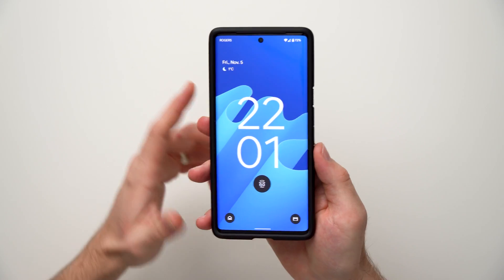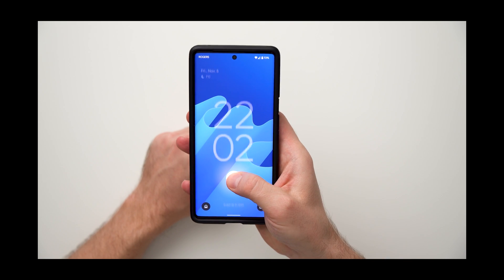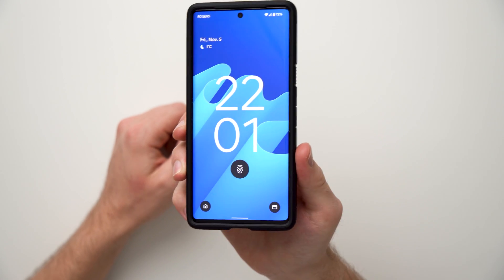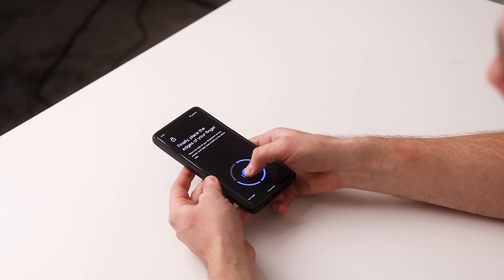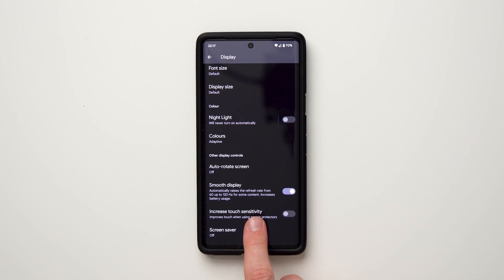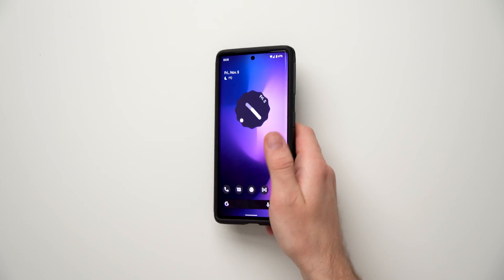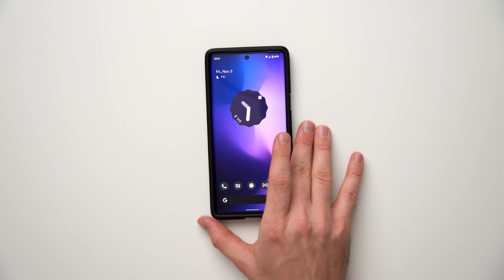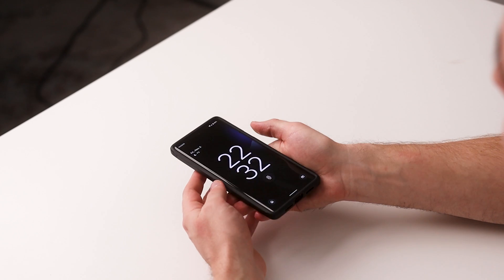Fix the Pixel 6's Biggest Problem..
The case I'm using

The Google Pixel 6 uses an under display finger print scanner to authenticate you, but unfortunately it is not the best scanner and can be a bit too slow.
Today I will show you 3 tips to improve the scanner in order to help you get into your phone faster and more consistently without issues.

00:00 | The Problem..
00:40 | Tip 1
01:43 | Tip 2
02:31 | Tip 3
03:50 | Bonus Tip